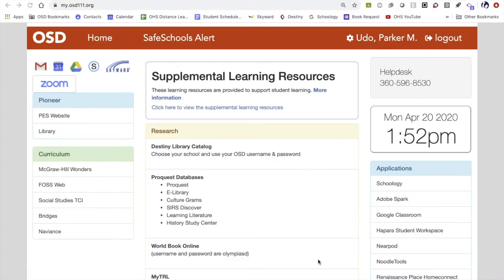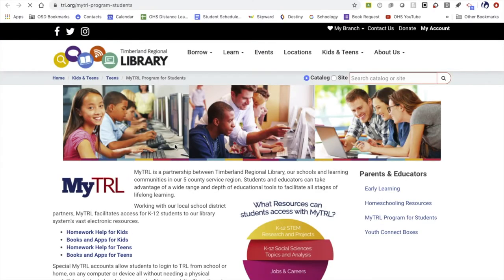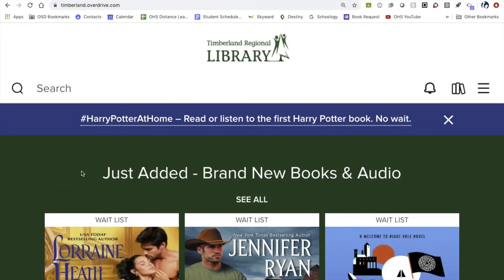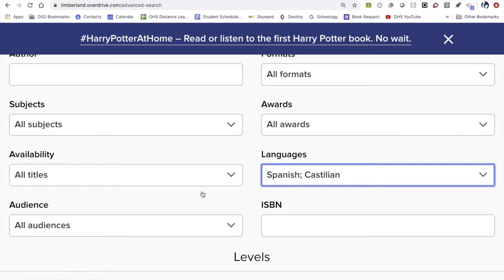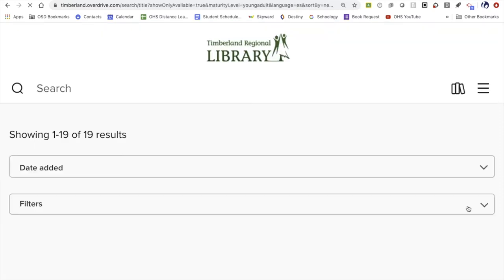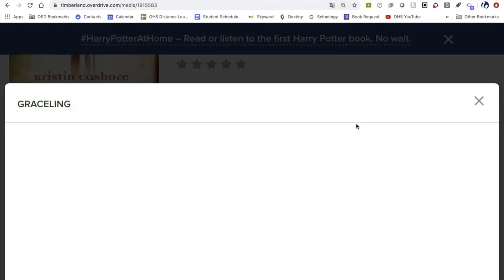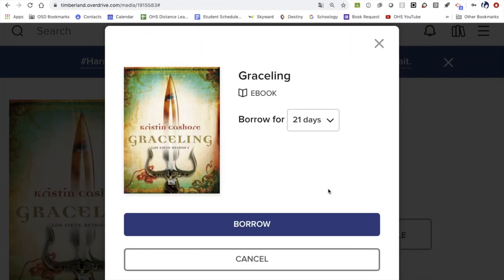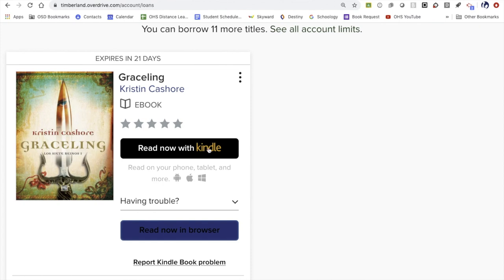Searching OverDrive for World Language Titles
This video will instruct OSD students on how to look for digital eBooks and Audiobooks on Timberland Regional Library's OverDrive Catalog.